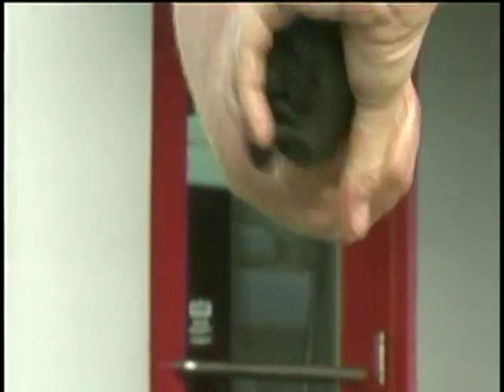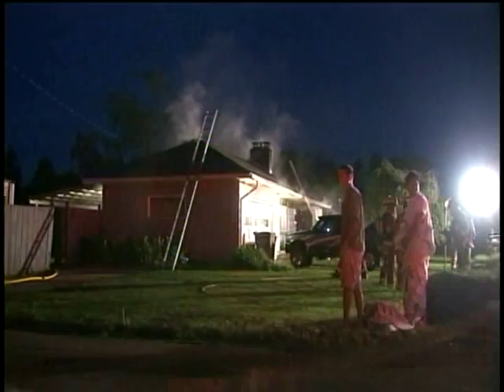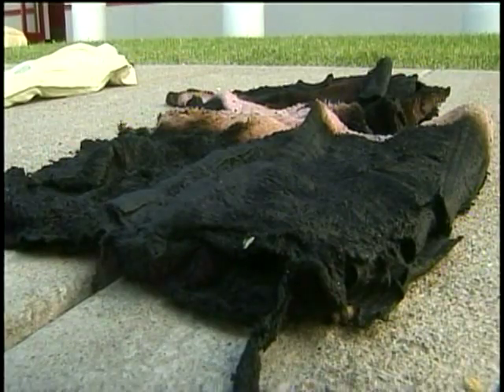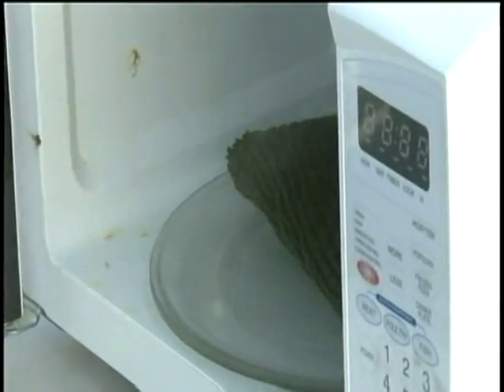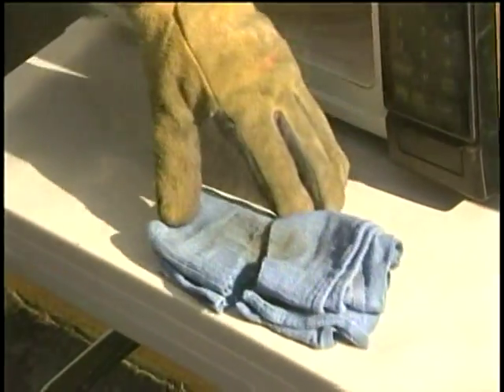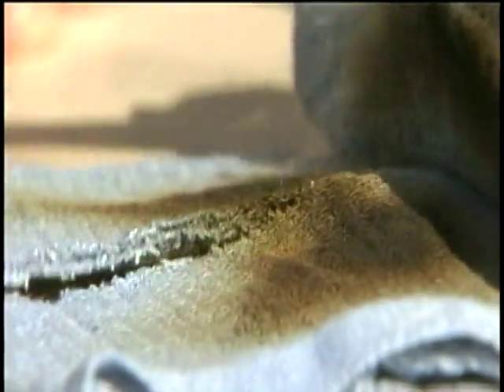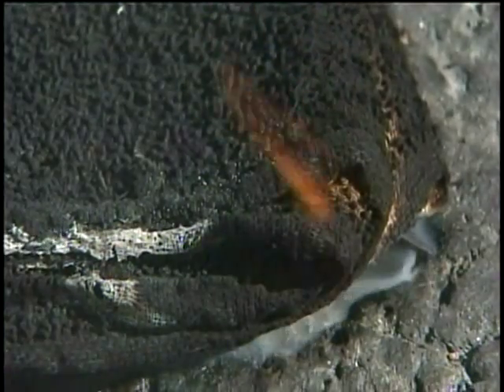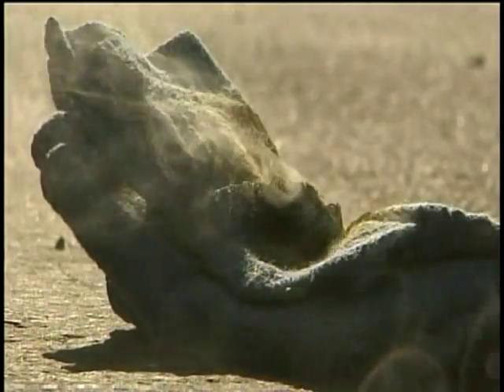Fire investigator tests microwaved towel flammability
A Spokane Valley Fire investigator confirmed through some simple tests that heating hand towels in microwaves have been the catalyst for two recent house fires. KXLY4's Erik Loney reports.